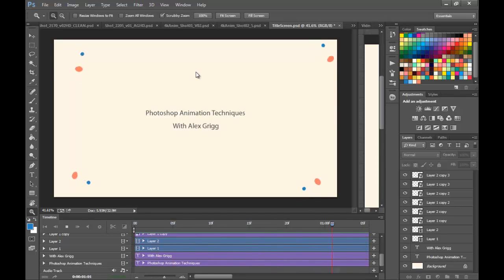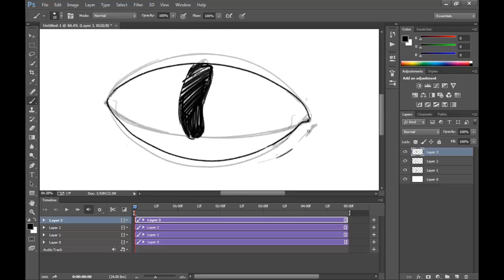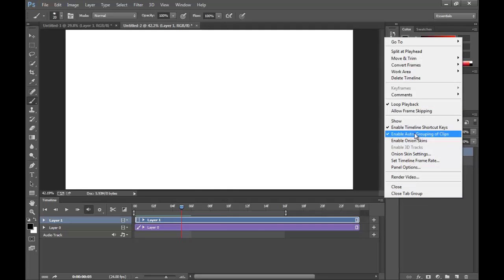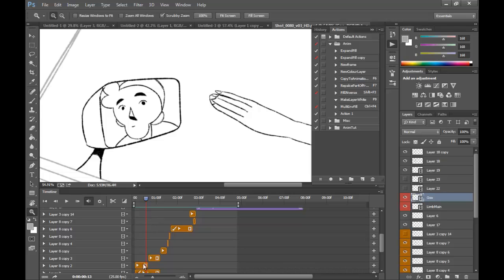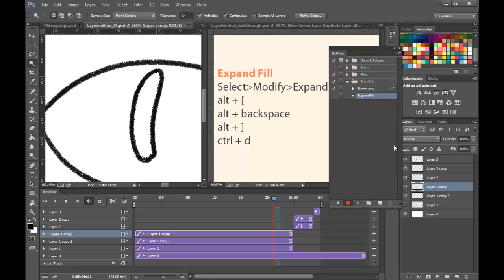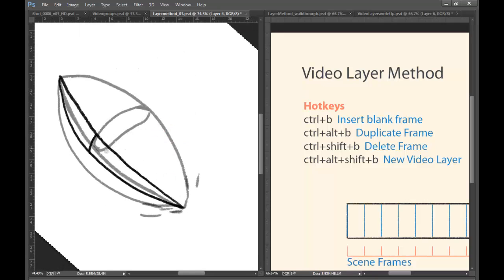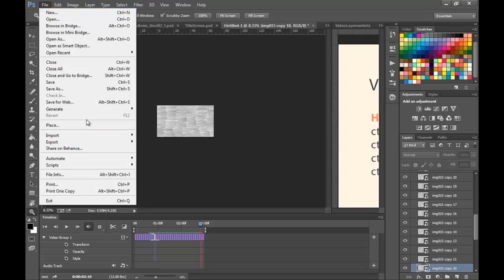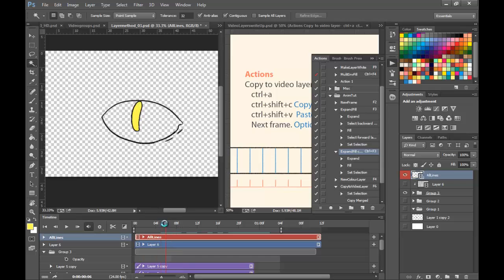photoshop animation techniques